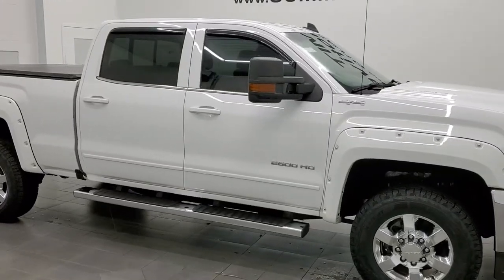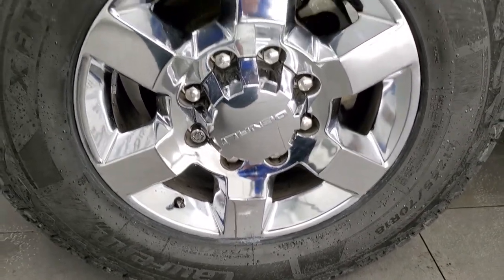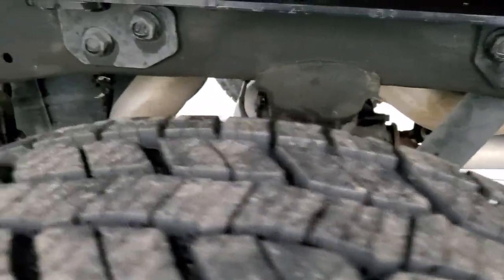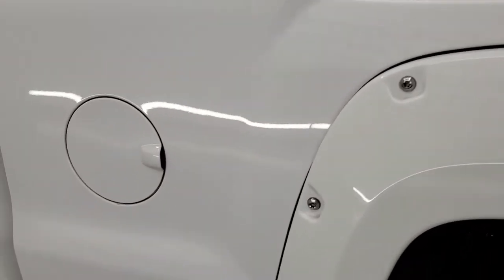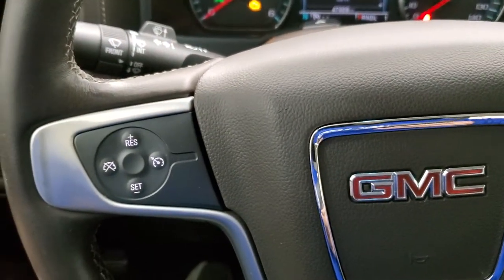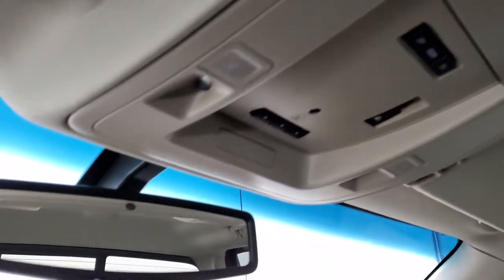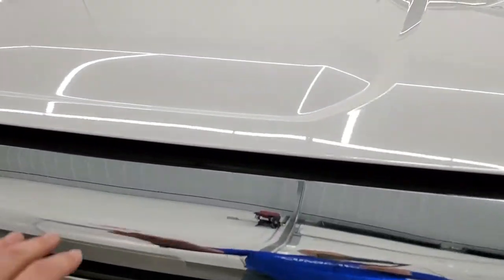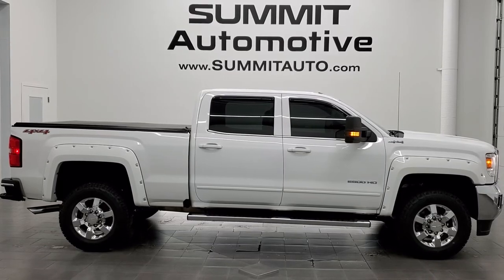2017 GMC SIERRA 2500 CREW SHORT SLE1 GASSER SUMMIT WHITE WALK AROUND REVIEW 12371Z SOLD!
This 2017 GMC SIERRA 2500 CREW SHORT SLE1 GASSER IN SUMMIT WHITE CLEARCOAT FOR SALE IN FOND DU LAC OSHKOSH WISCONSIN 54935 is the vehicle we did walk around review of today.

Thank you for checking out this video of this 2017 GMC SIERRA 2500 CREW SHORT SLE1 GASSER IN SUMMIT WHITE CLEARCOAT FOR SALE IN FOND DU LAC OSHKOSH WISCONSIN 54935

STOCK: 12371Z
PRICE: $46,999
MILES: 47,920
MAKE: GMC
MODEL: SIERRA 2500
VIN: 1GT12SEG8HF104521
LOCATION: FOND DU LAC OSHKOSH WISCONSIN, 54937 TRUCKS ON 41

1 OWNER! CLEAN TITLE HISTORY! SOUTHERN TRUCK! 6.0 Liter V8 Engine FFV E85 Capabilities, 360 Horsepower, Full Four Door Crew Cab, Short Box 6 1/2 Foot Shortbox, SLE1 Package 3SA SLE, 6 Speed Automatic Transmission with Optional Manual Tap Shift, Turn Dial 4x4 Four Wheel Drive 4WD, Reverse Backup Camera Rearview Camera, Onstar System, Power Driver's Seat, Non Smoker, Tan Cloth Seats, 40/20/40 Split Front Bench Seating with Center Seat Hidden Storage Compartment, Soft Tonneau Cover, Full Towing Package with Receiver Trailer Hitch, Wiring and Transmission Cooler Tow Package, 5th Wheel And Gooseneck Hitch Prep Package Fifth Wheel Goose Neck, Factory Brake Controller, LED Side Lights, Telescopic Tow Power Mirrors with Built-in Directional Signals, Stabilitrak Traction Control, 4.10 Gears with Automatic Locking Differential Limited Slip Differential, BF Goodrich All Terrain T/A LT265/70 R18 Tires, Chromed Alloy Rims Premium Wheels, Four Wheel Disc Brakes, Factory Chromed Stepbars, Spray-in Bedliner, Bedrail Covers, Fog Lights, HID High Intensity Discharge Headlights, LED Bed Lighting, LED Running Lights, Reverse Sensors, EZ Raise Assist Tailgate, Locking Tailgate, Fender Flares, Vent Shades, GMC IntelliLink Touchscreen Radio, AM / FM Radio Tuner, Sirius/XM Satellite Radio Capabilities Sirius / XM, CD Player, Bluetooth, Hands-Free Phone Controls Blue Tooth, Android Auto Compatible, Apple Car Play Compatible, Auxiliary MP3 Jack Portable Audio Connection, USB Jack Portable Audio Connection, Keyless Entry with Factory Remote Start, Power Sliding Rear Window Rear Window Defroster, Adjustable Height Seatbelts, Driver and Passenger Front Air Bags, L.A.T.C.H. Child Safety System, Side Curtain Air Bags SRS Safety Restraint System, Multi-Function Steering Wheel Controls, Compass, Outside Temperature Display and Mileage Display, Dual Multi-Zone Climate Control , Power Adjustable Pedals, Factory All Weather Floormats, Woodgrain Door Trim, Air Conditioning AC, Cruise Control, Power Locks, Power Windows, Automatic Headlights Autolamp, Tilt/Telescope Steering Wheel, 110V / 150W Auxiliary Power Outlet, 5 Year / 60,000 Mile Remaining Powertrain Factory Warranty, Whichever comes first, Summit White, ONE OWNER! CLEAN AUTOCHECK! Very very clean inside and out! This is one of the sharpest 2017 GMC Sierra 2500 crewcab shortbox 3/4 ton gas trucks on our lot! Make your move before this super clean 4wd is gone!

STOCK: 12371Z
PRICE: $46,999
MILES: 47,920
MAKE: GMC
MODEL: SIERRA 2500
VIN: 1GT12SEG8HF104521